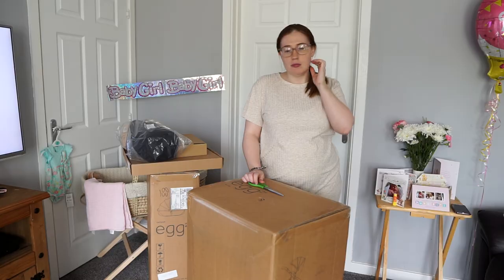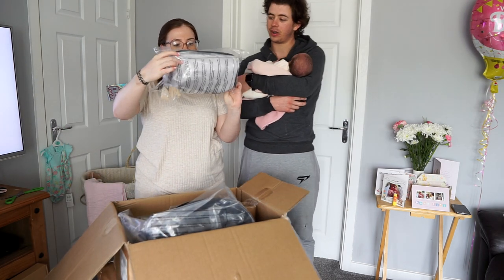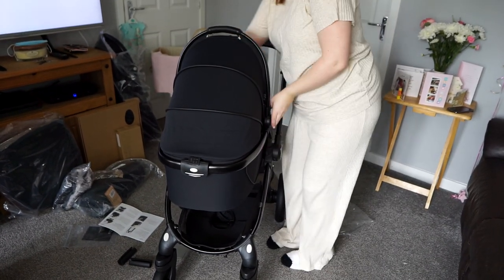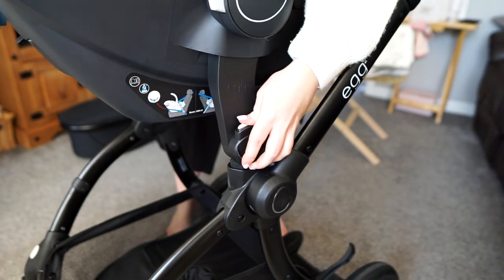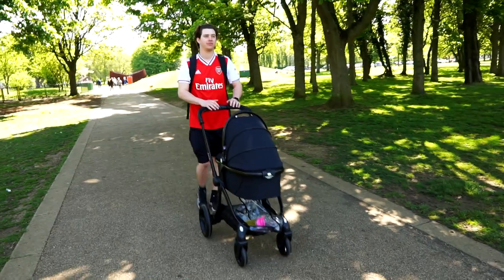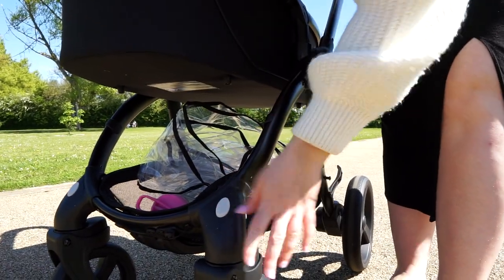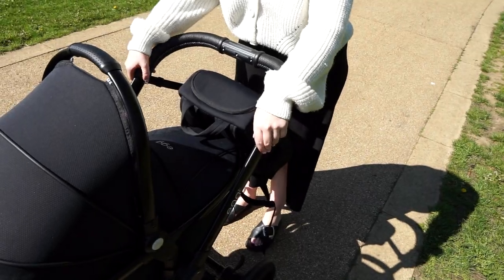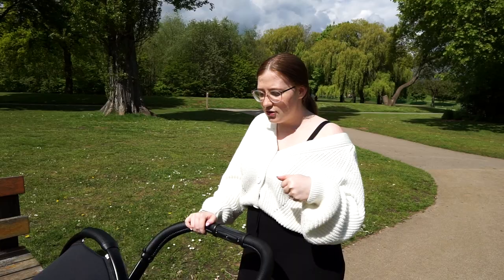Egg2® Stroller Full Luxury Travel System Bundle | Review | Moo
A full review of the brand new egg 2 stroller, a real review by real parents.